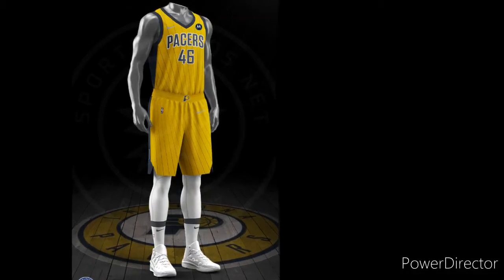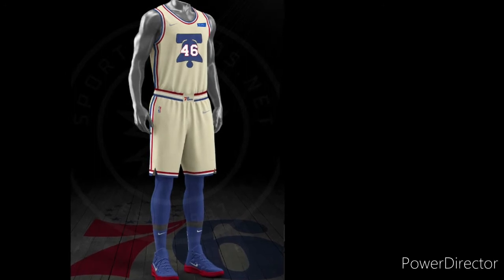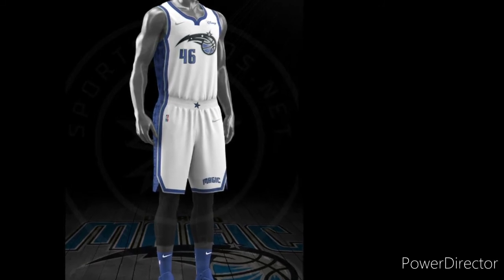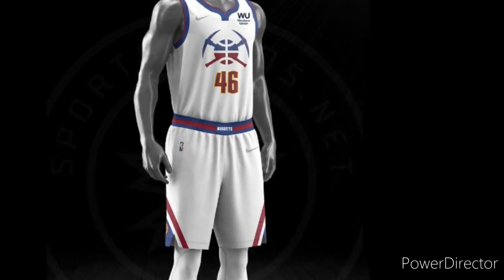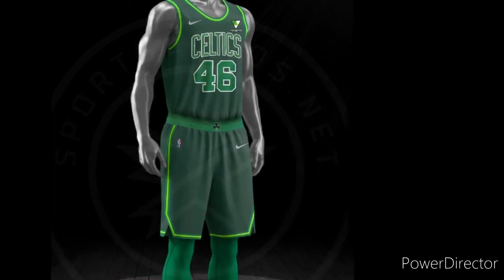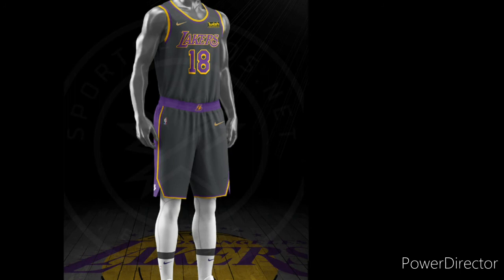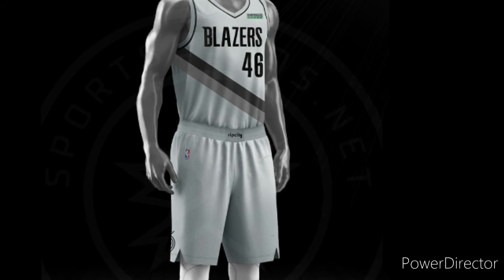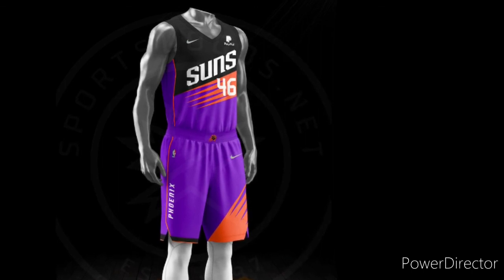EVERY NBA EARNED EDITION JERSEY!!!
sub to channel plz